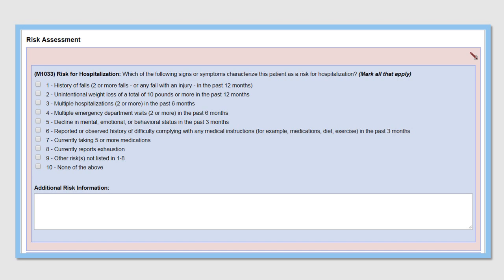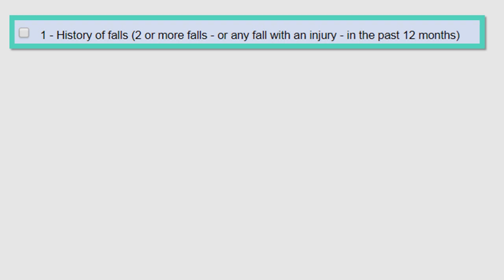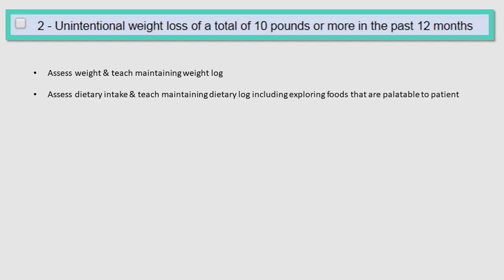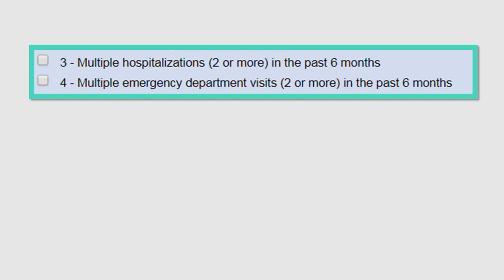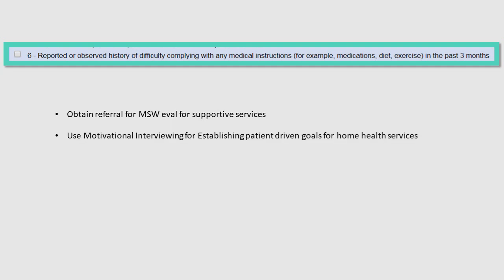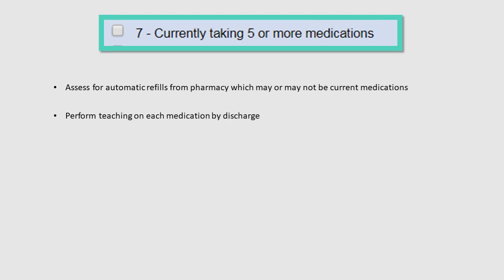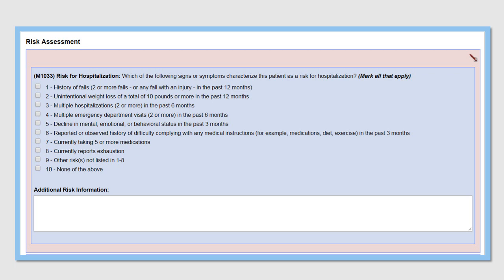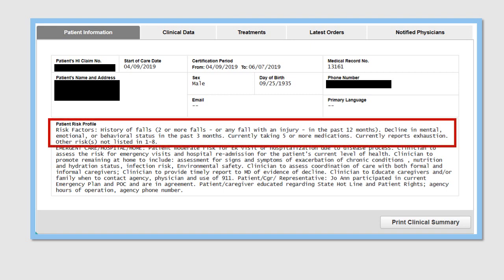Risk Assessment OASIS M1033 April 2019